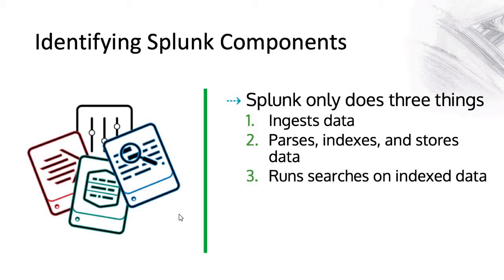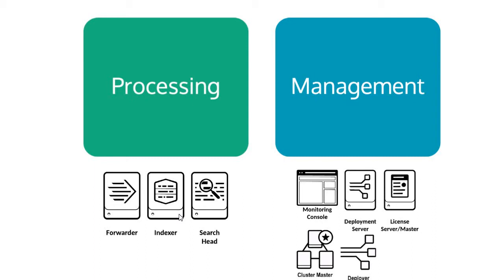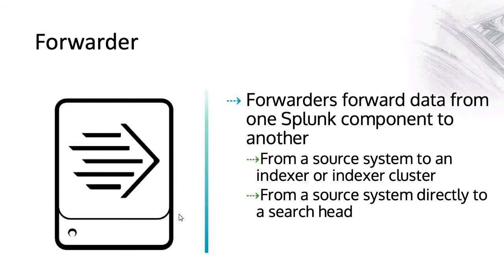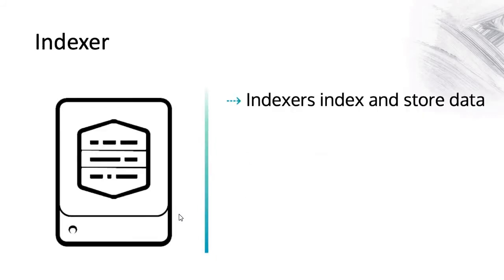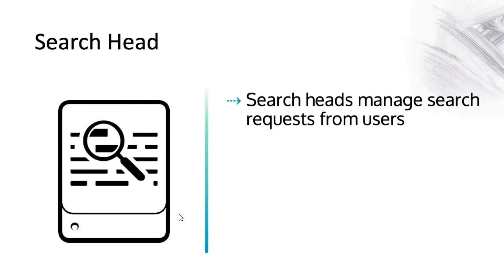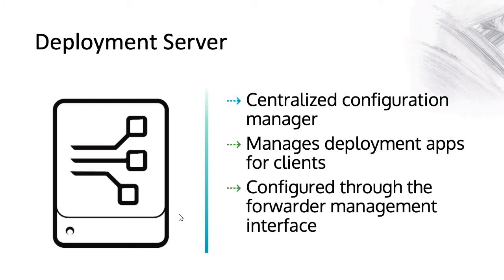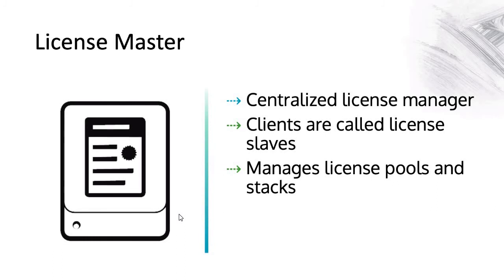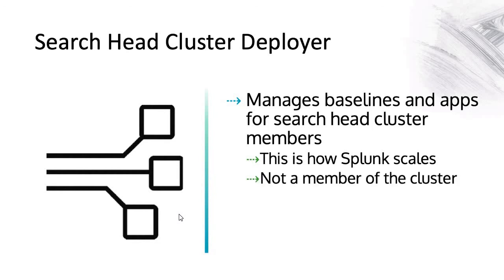Identify Splunk Components